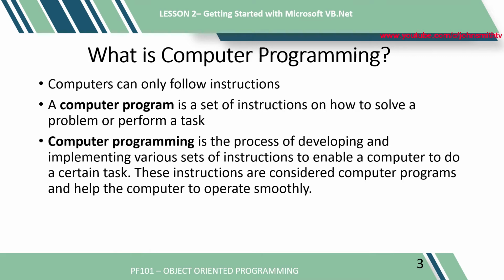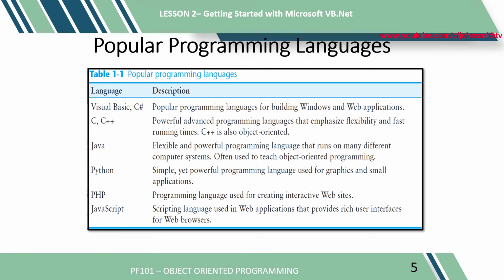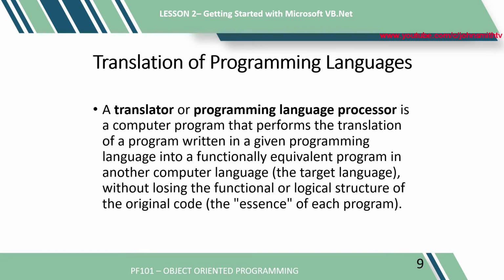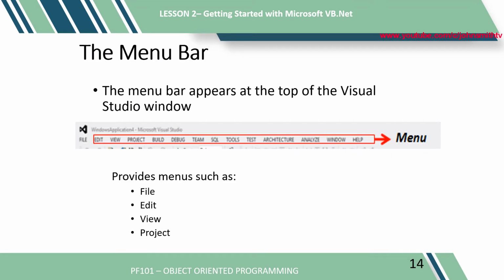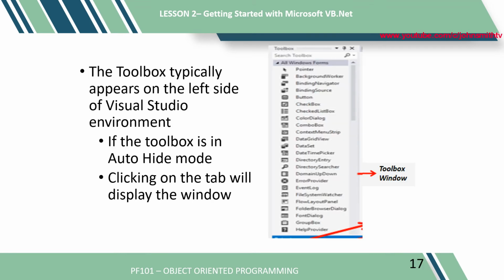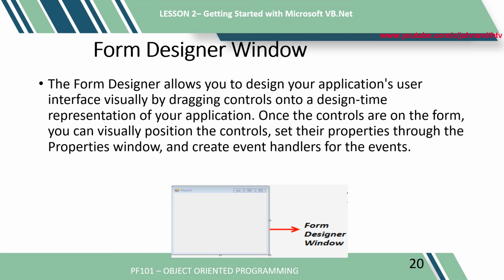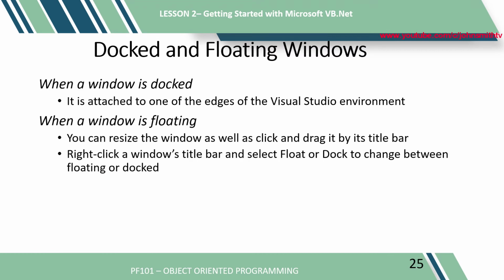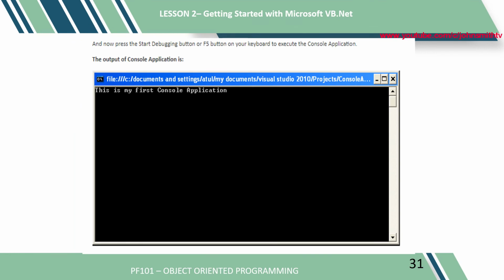Getting Started with Microsoft Visual Basic Week 3 PF101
Getting Started with Microsoft Visual Basic

LEARNING OUTCOMES:

At the end of the session, the students should be able to:
1. Define Computer Programming and Translator of  Programming languages;
2. Describe the Integrated Development  Environment;
3. Demonstrate the Visual Basic.Net Environment